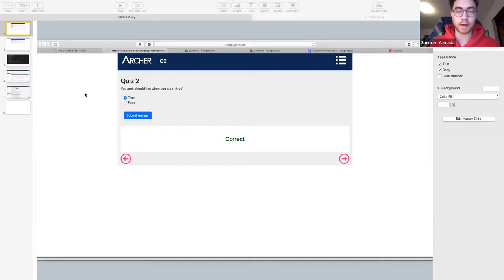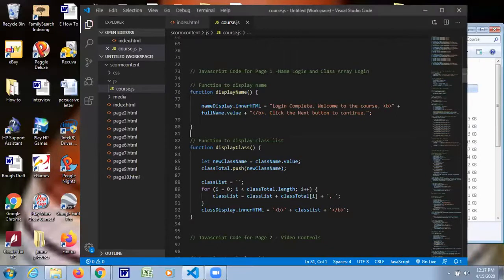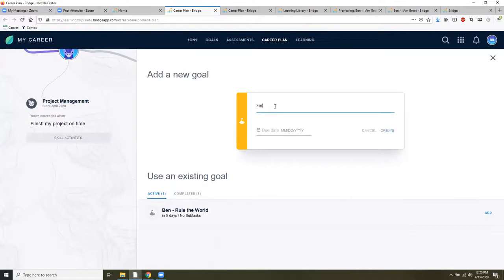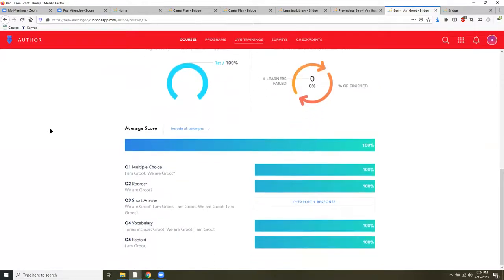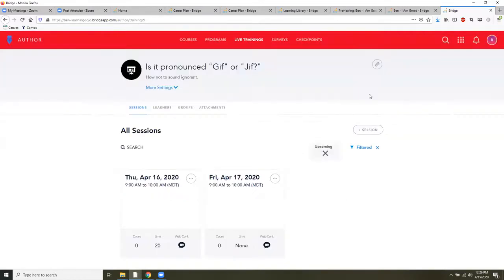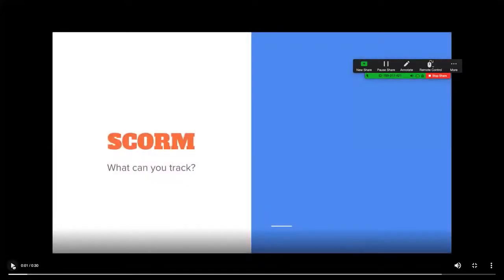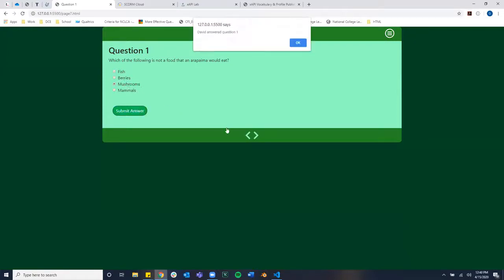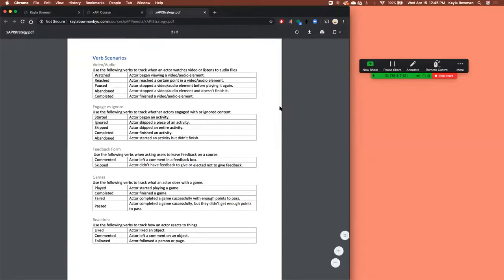IP&T Seminar - 4.15.20 - IP&T 660 Presentation